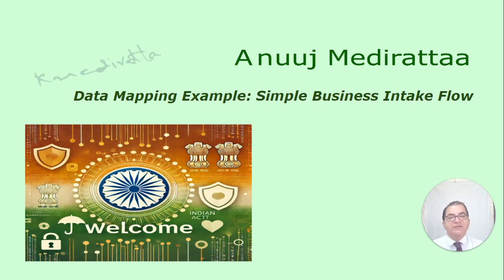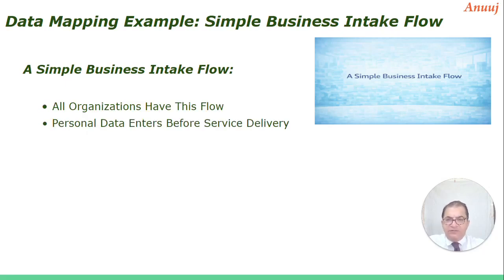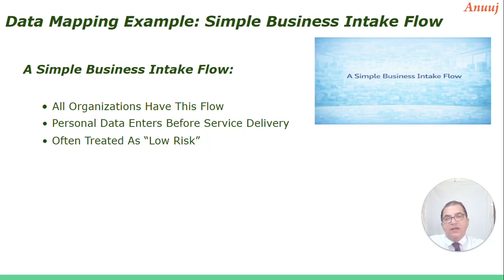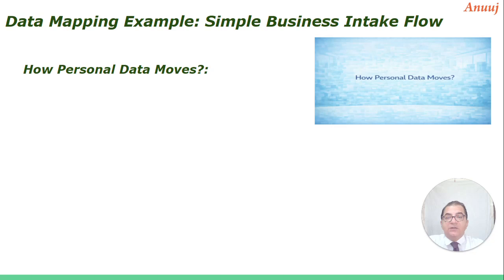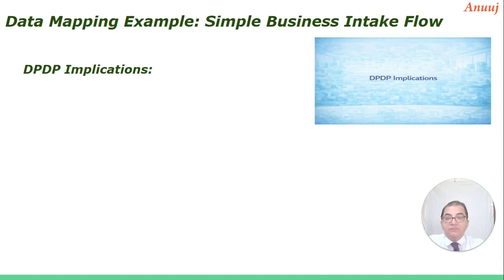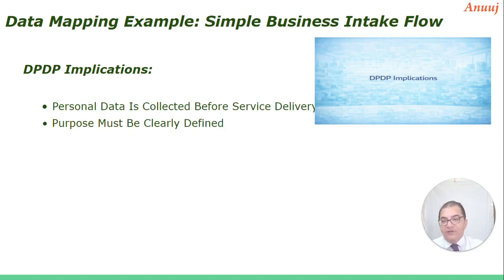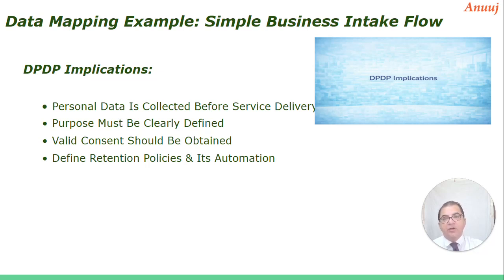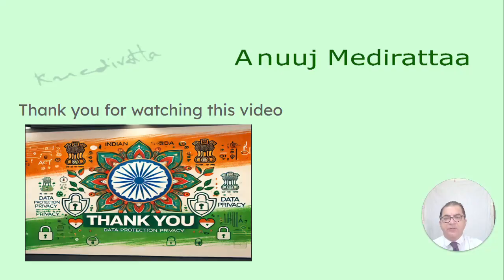Data Mapping Example Simple Business Intake Flow, English Edition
Data Mapping Example: Simple Business Intake Flow

Most DPDP conversations talk about consent, notices, and compliance.
Very few explain how personal data actually moves inside an organization.

In Episode 3 of “DPDP in Practice”, we take one simple business intake example and walk through:
How personal data enters an organization
How it gets stored in a central system like a CRM
How teams access data (without owning it)
How backend storage quietly becomes part of the flow
And what all of this means under the DPDP Act
This episode focuses on clarity, not complexity.
No tools. No templates. No overengineering.

The goal is to help you see the data flow clearly — before making decisions on lawful basis, consent, or retention.

Founders & CXOs
IT, Ops, Sales & Compliance teams
SMEs starting DPDP implementation
Anyone confused about “where to begin”

🎯 Next episode:
Another real-world data flow example — before we move into choosing lawful basis correctly.
DPDP starts with visibility.